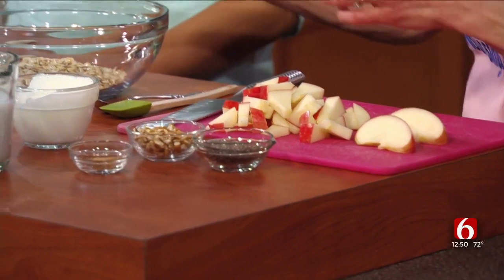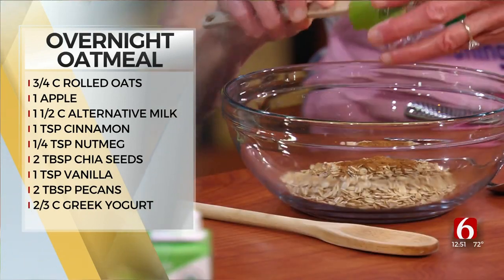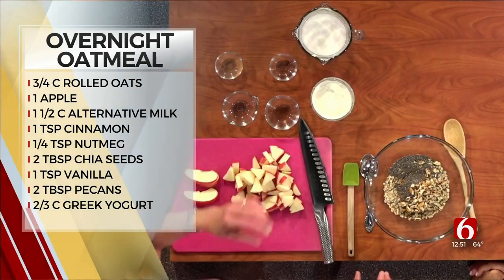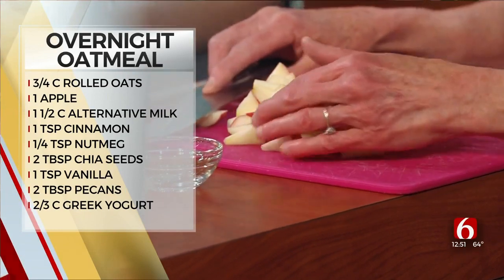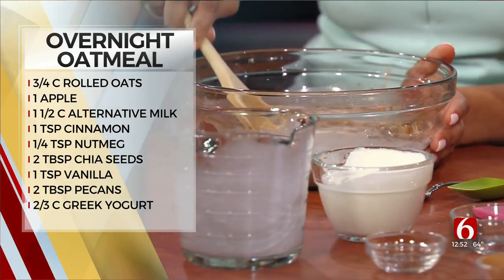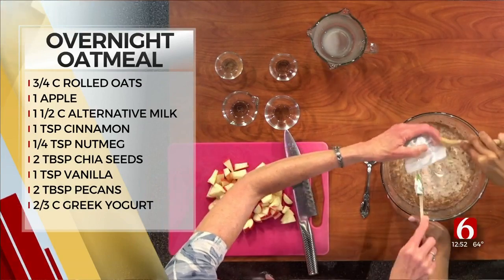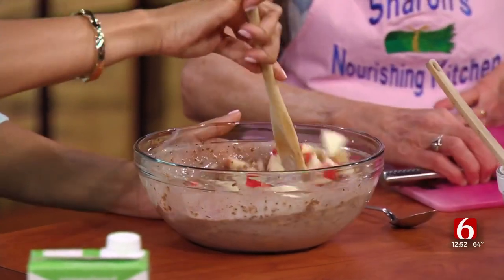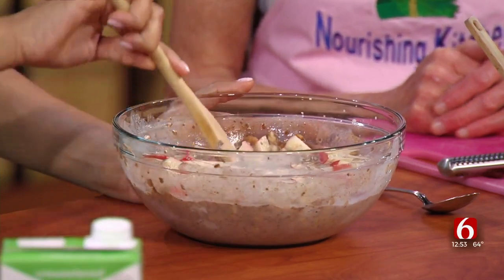Overnight Apple Pie Oatmeal in a Mason Jar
We're happy to welcome back our friend Sharon Stroudan to the Cooking Coner. Today we are making an Overnight Apple Pie Oatmeal